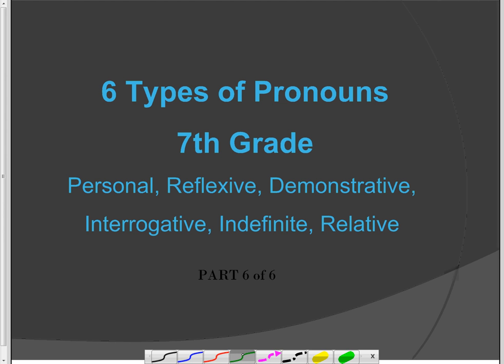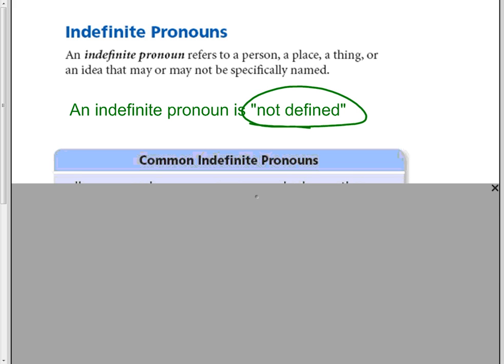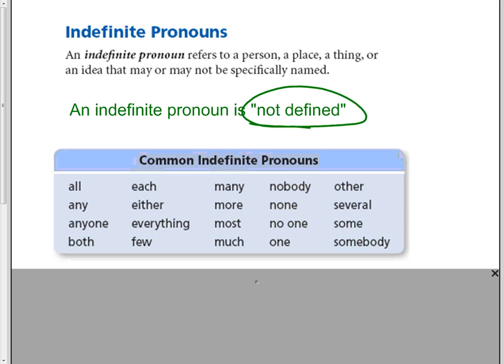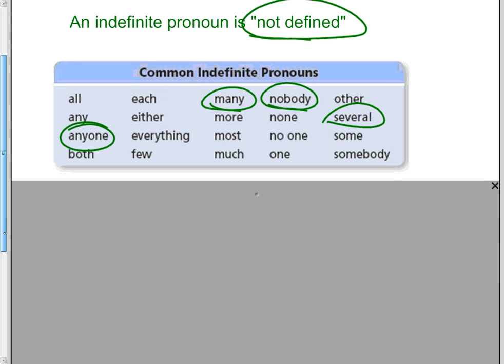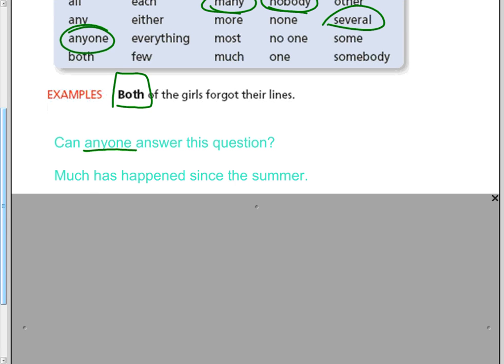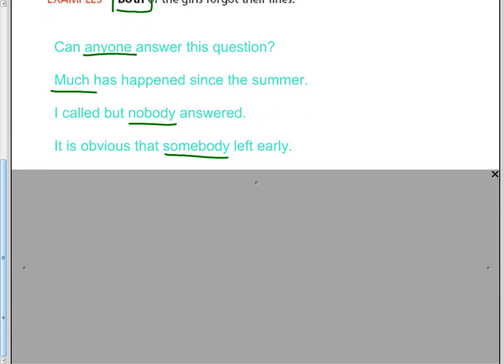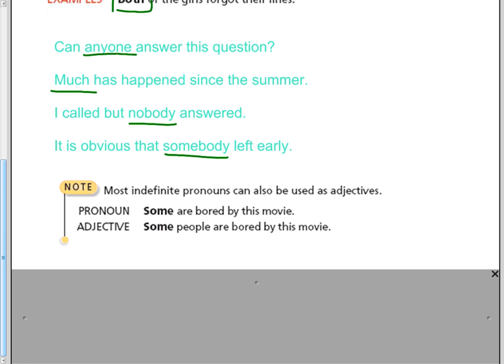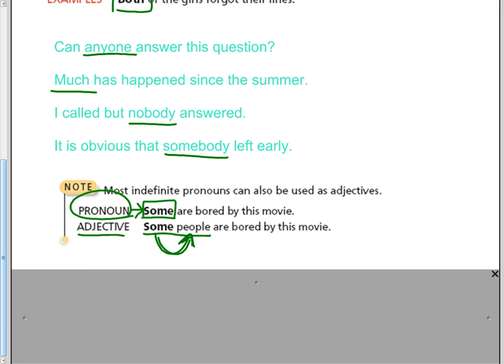Sharp 7 Indefinite Pronouns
Overview of Indefinite Pronouns fro 7th grade